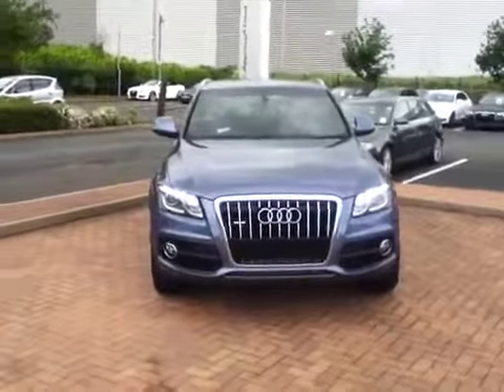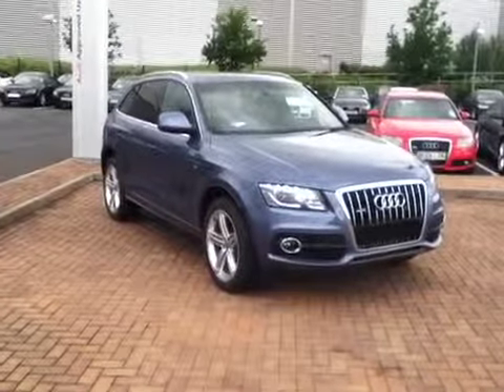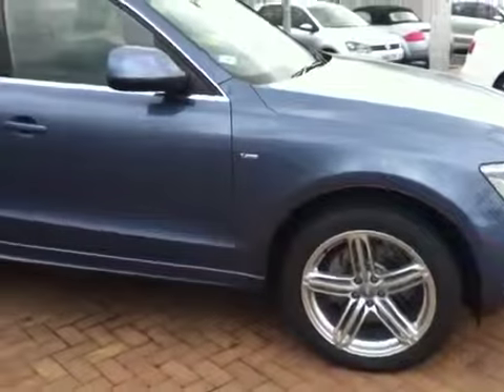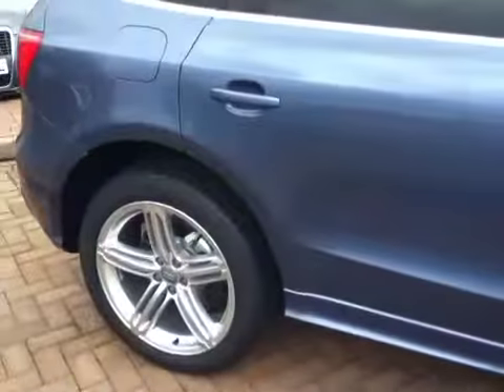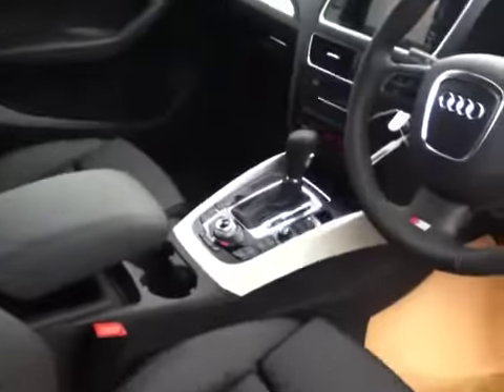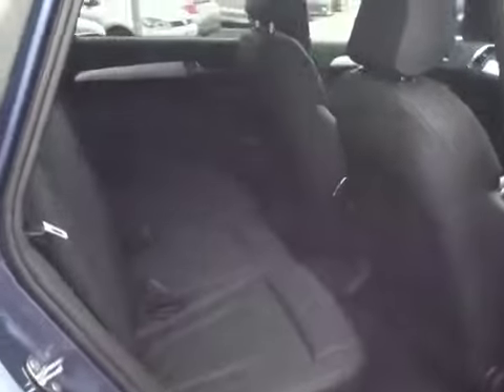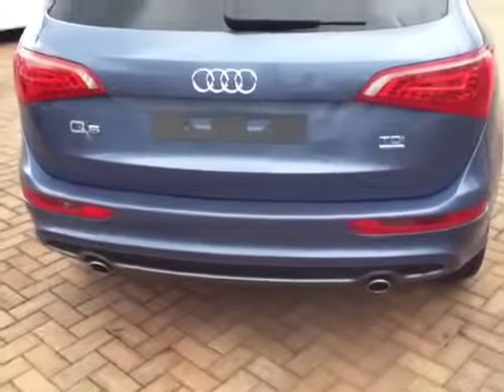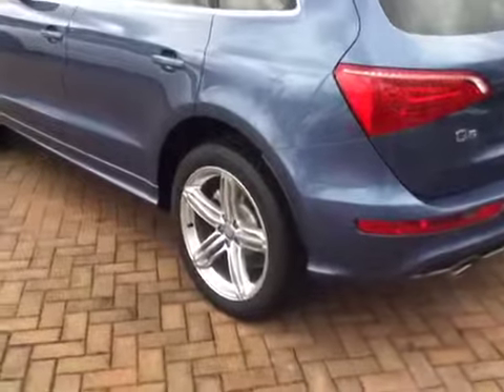Audi Q5 available at Stafford Audi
Stafford Audi, Hurricane Close, ST16 1GZ, Stafford, United Kingdom,

If this video catches your fancy, and you'd like to speak to a member of staff to arrange a test drive of a vehicle, or to register your interest in our stock, please visit our or alternatively give us a call on 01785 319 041. We look forward to seeing you soon!